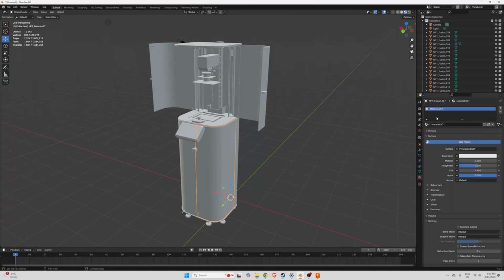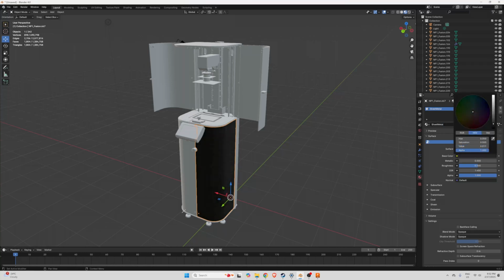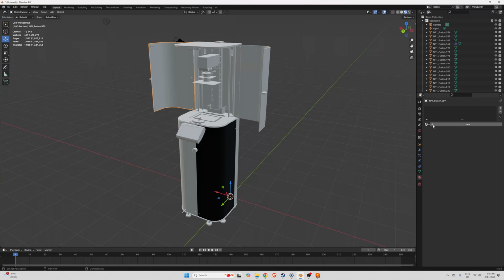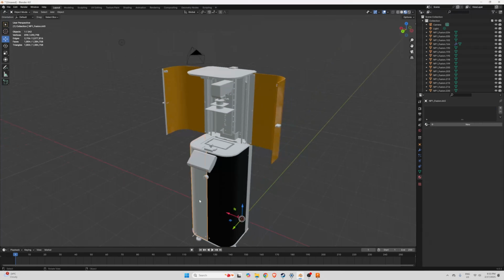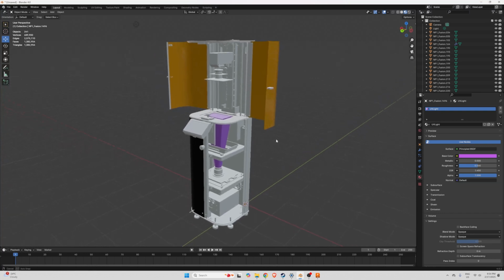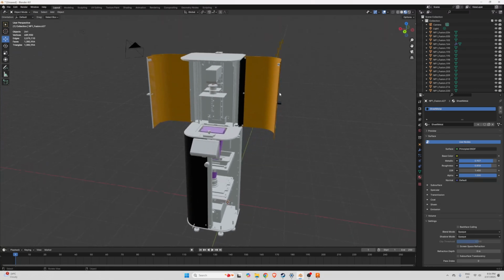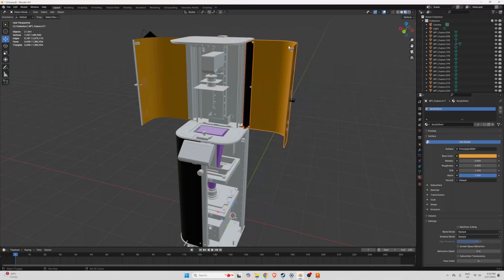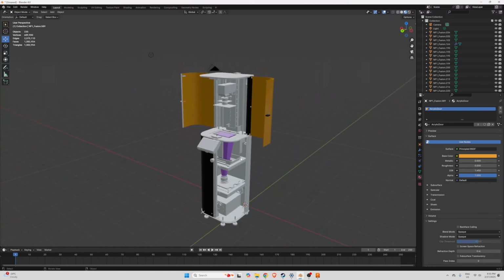7 - Adding Materials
Visit ivu.space for more